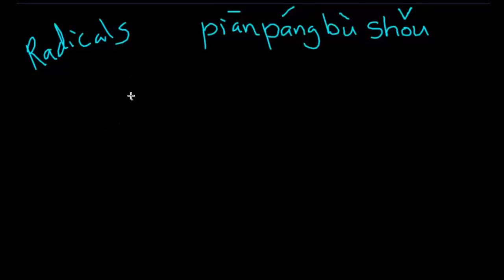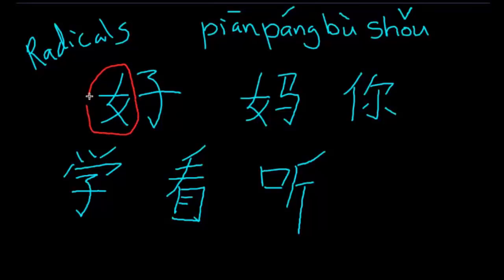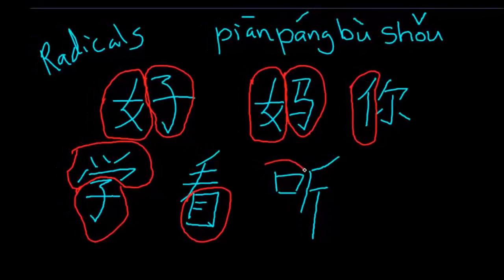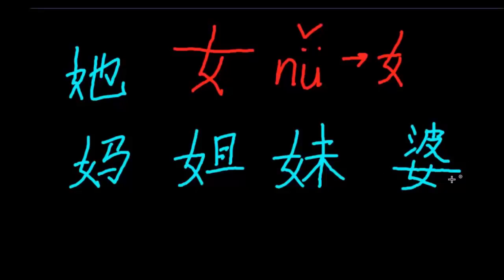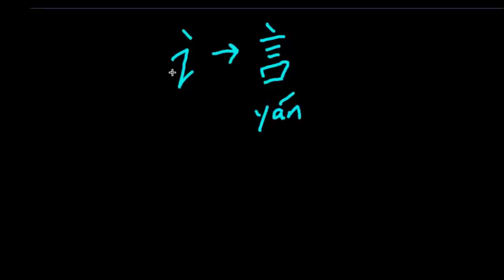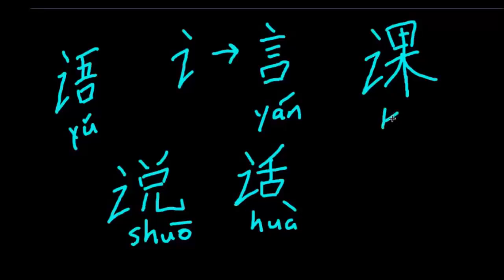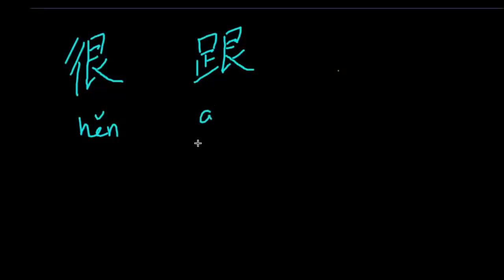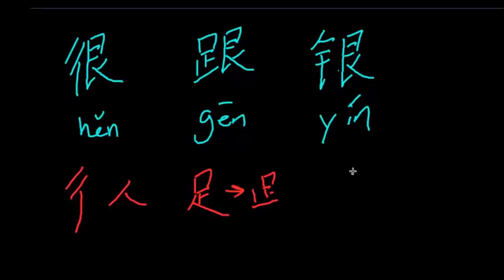BCPS Chinese- Radicals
This lesson introduces you to Chinese radicals and how they are used.